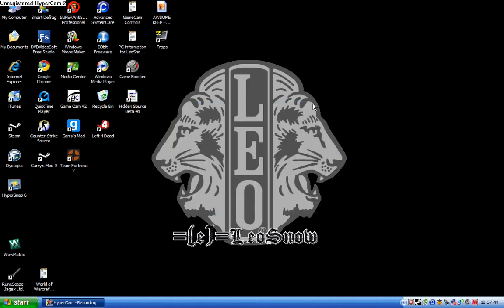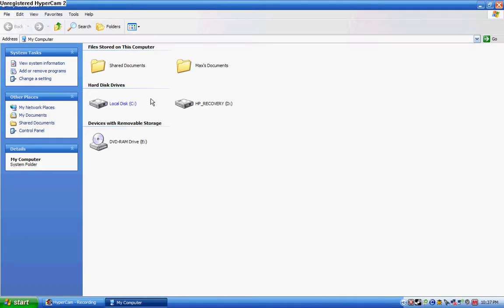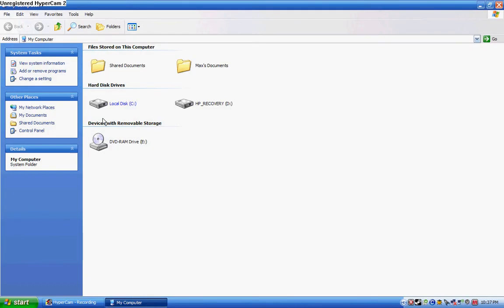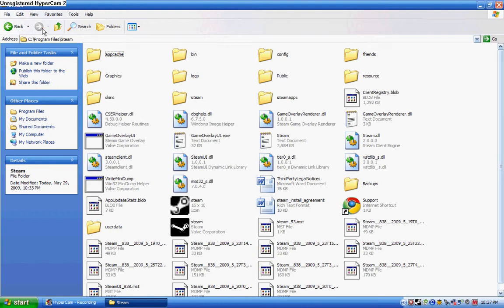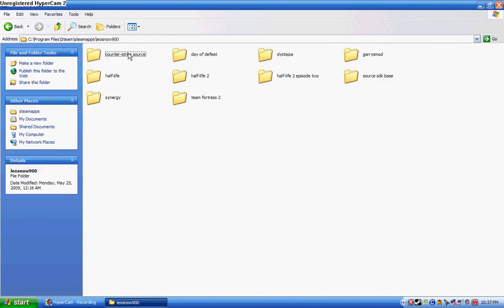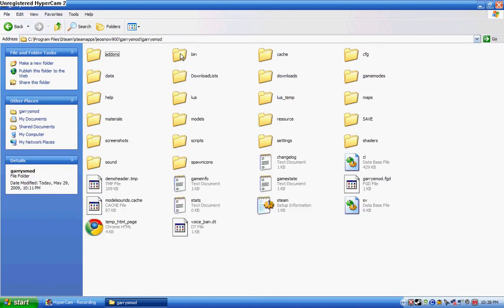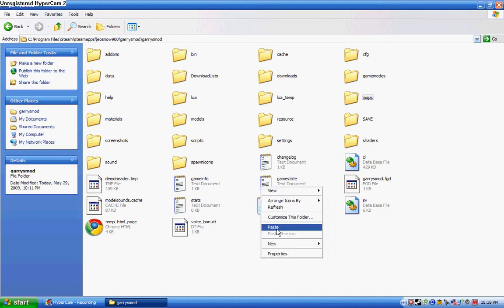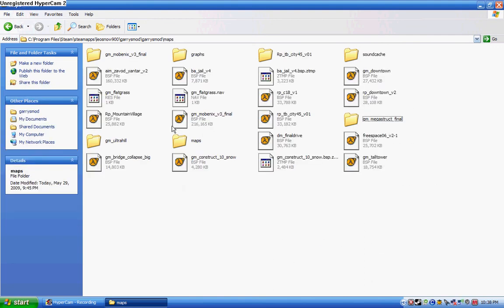Garrys Mod (Map File Placeing Tutorial)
This video tells you with sound and visual examples were and how to place maps files in your Gmod folder